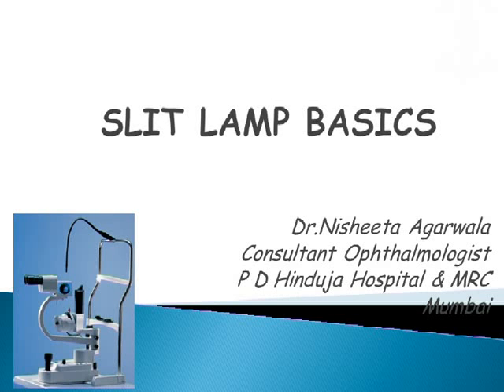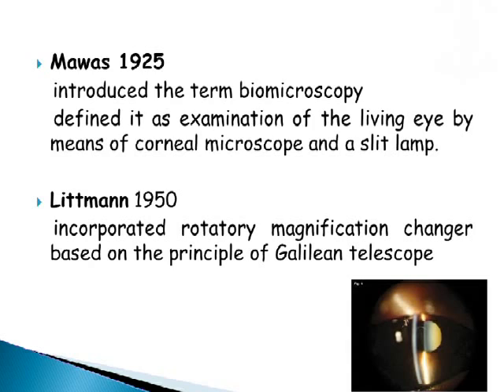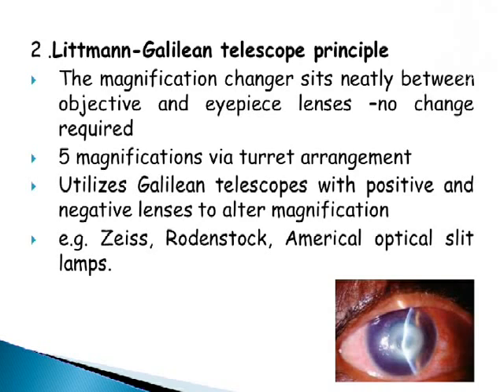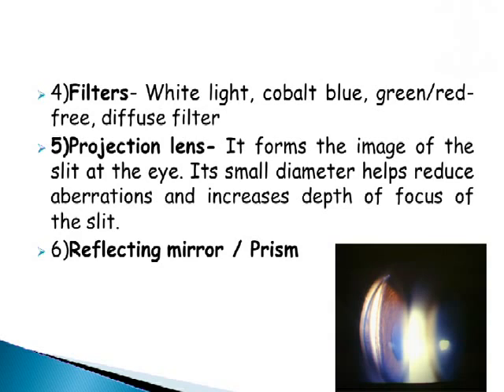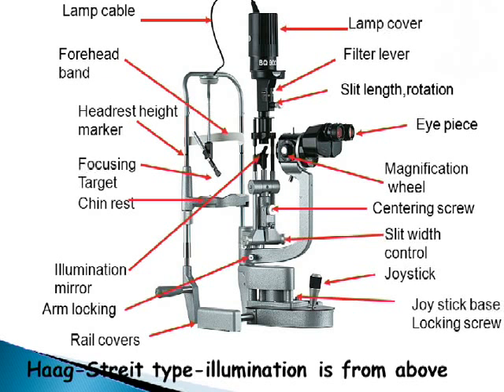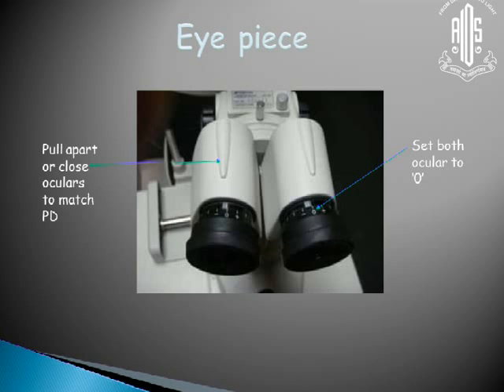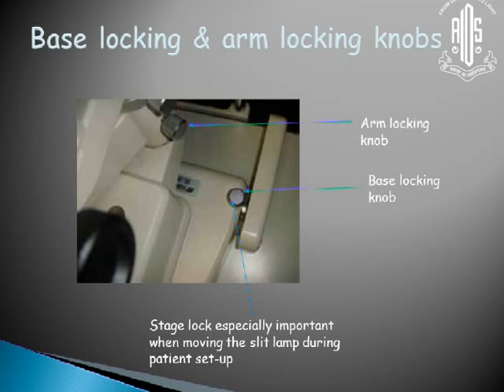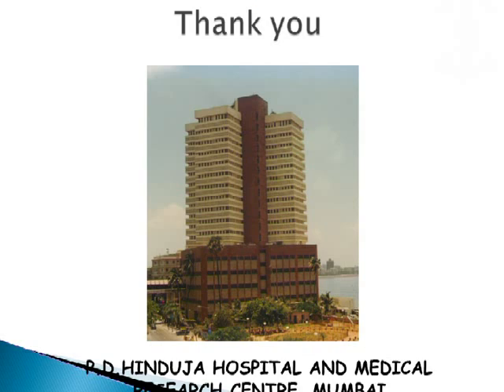Nisheeta S Agarwal